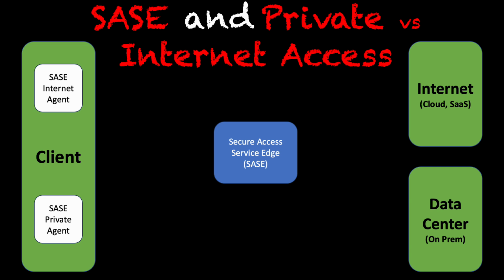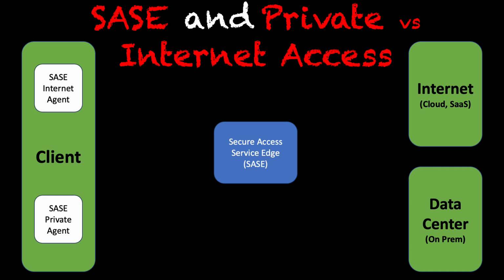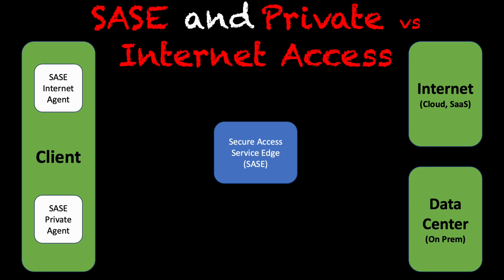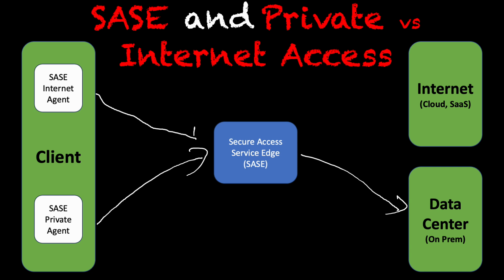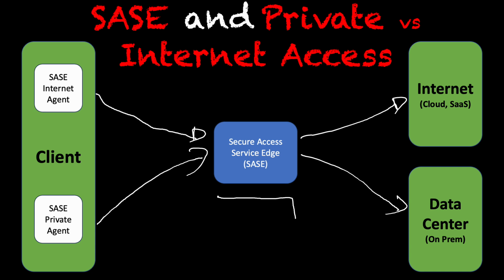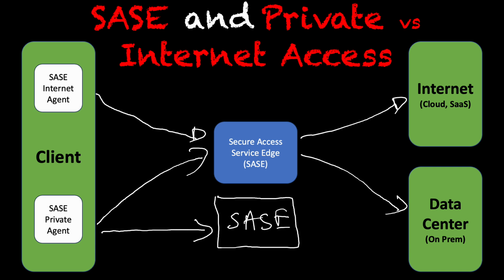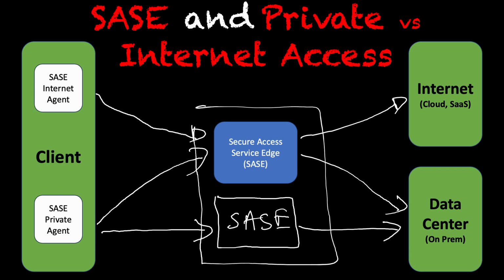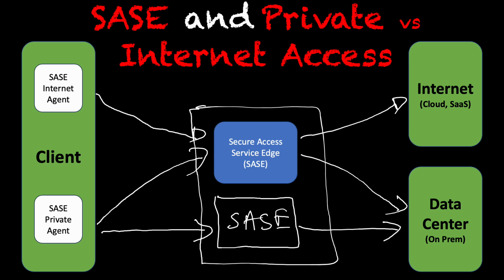SASE Private Access vs Public Access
This video describes what the difference is between a Secure Access Service Edge (SASE) Private Access and Public Access. The video describes the different use cases between the two including the use of agents for traffic steering.